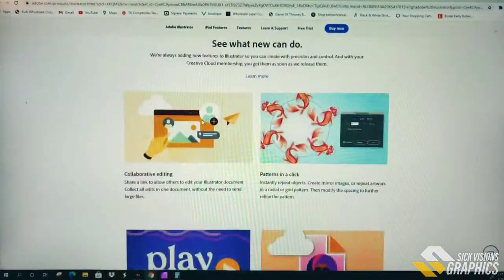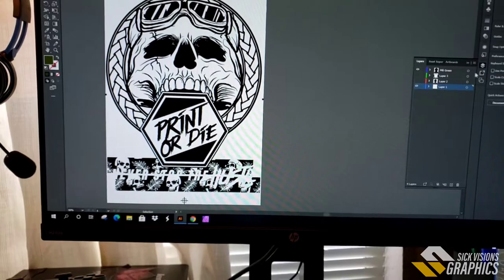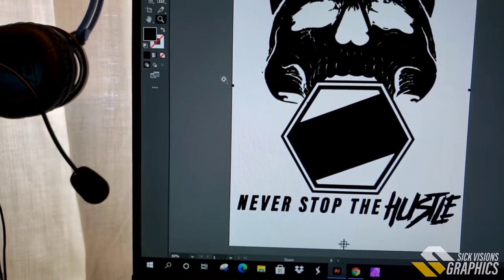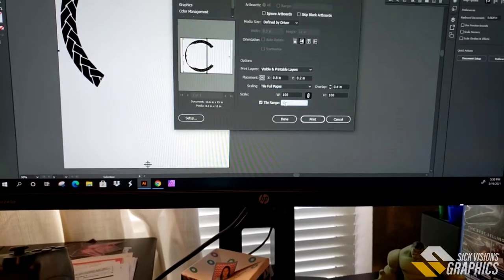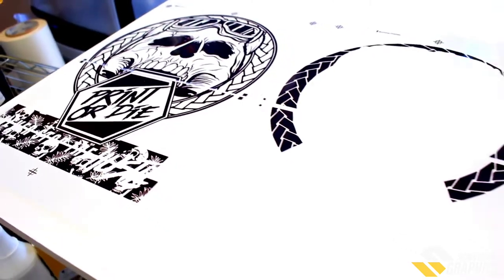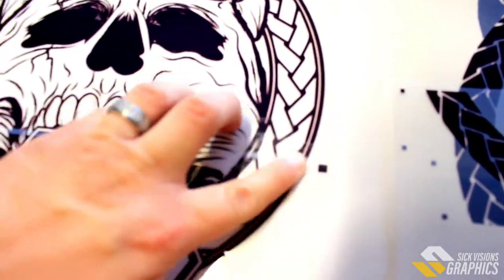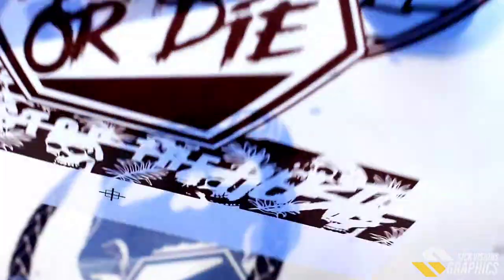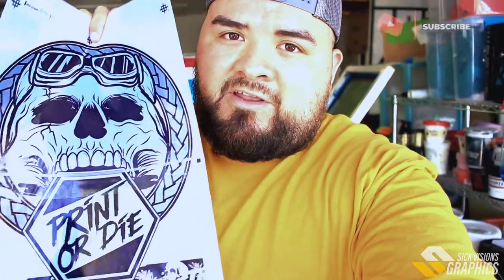How To Screen Print At Home - Printing Positive Films For Screen Printing At Home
Here's a quick video on how we overlap regular 8.5 x 11 sheets to create our positive films for screen printing.